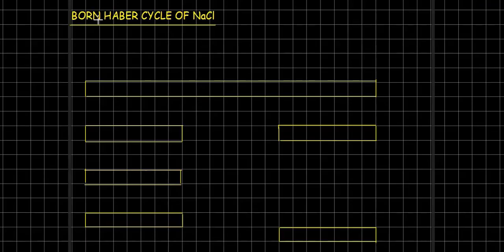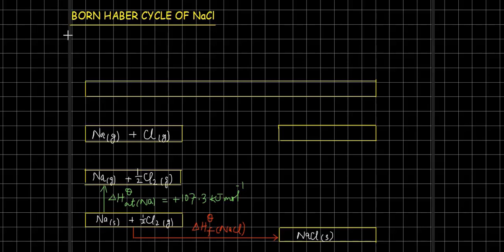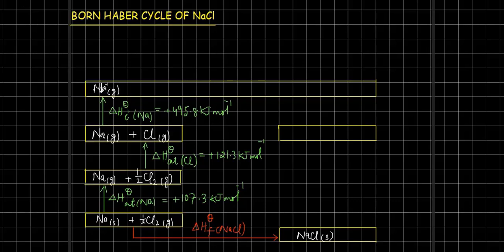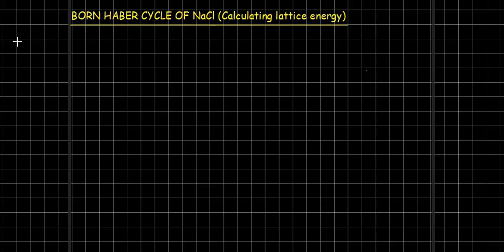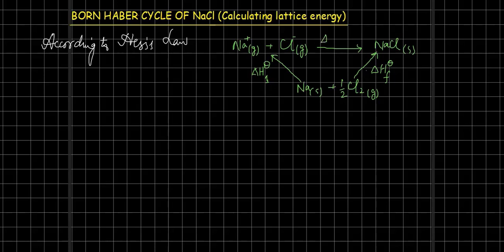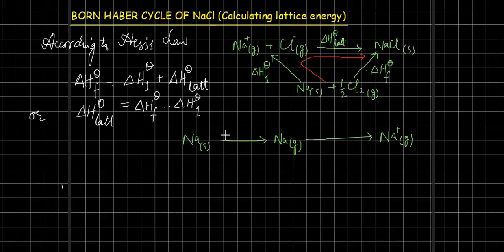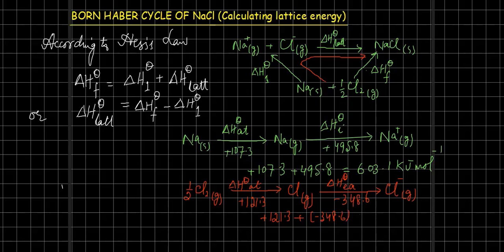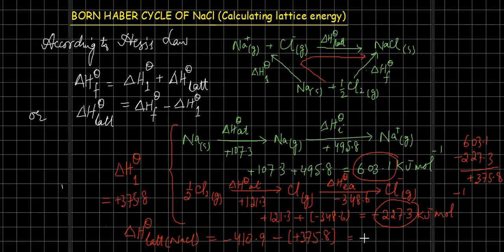Born Haber cycle of NaCl//Syed Rafiq Ahmed//Cambridge Sciences with sir Rafiq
This video is made for A2 students who face problems in understanding Born Haber cycle. Born Haber cycle is an energy level diagram based on Hess's Law for calculating lattice energy of ionic compounds.